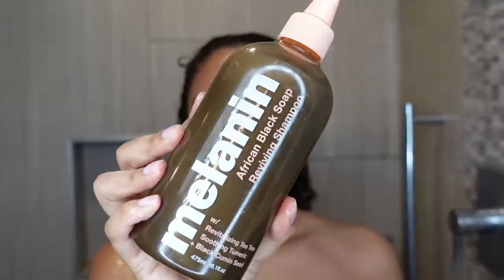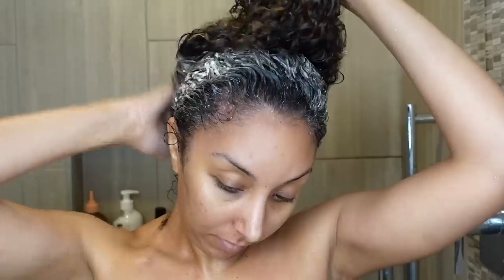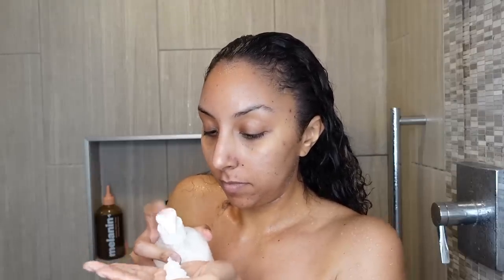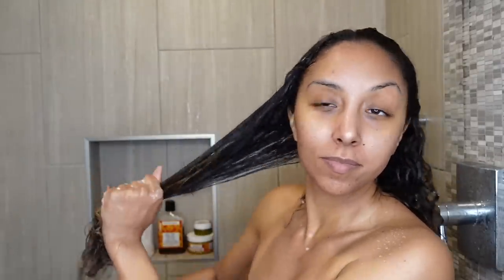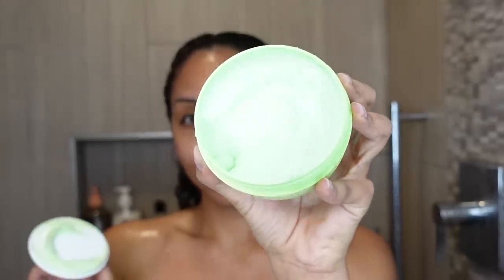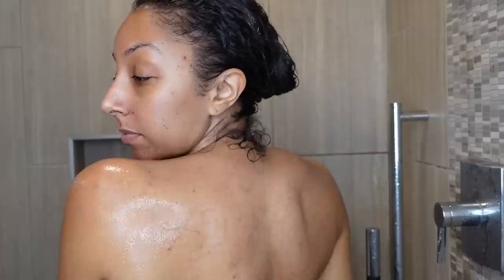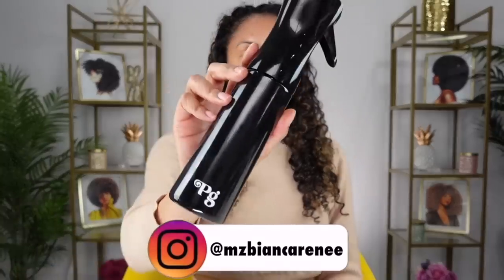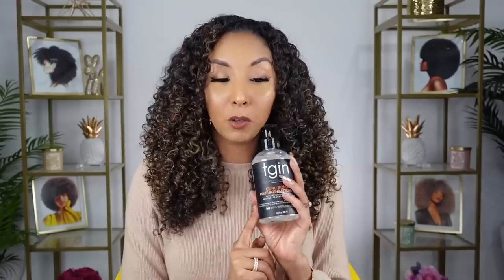Curly Hair Wash Day Routine Using All Black Owned Brands! | BiancaReneeToday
A Curly Hair Wash Day using all Black Owned brands! Which are your favs? Which would you like me to try next?

Products Used:
Melanin Haircare; African Black Soap Reviving Shampoo:

Briogeo; Be Gentle, Be Kind Avocado + Kiwi Mega Moisture Superfood Mask